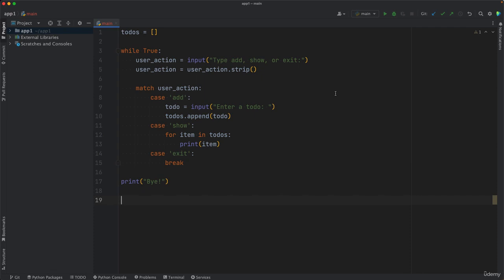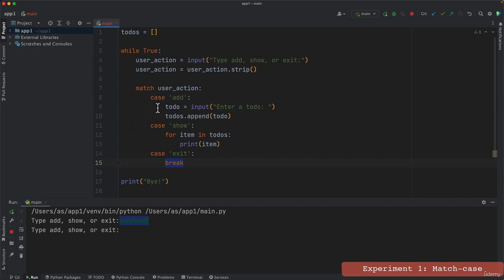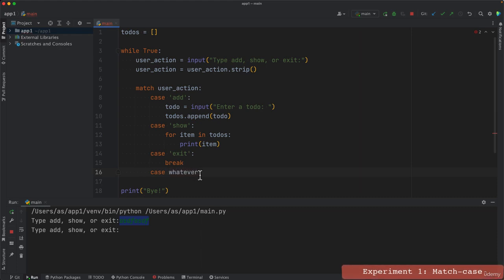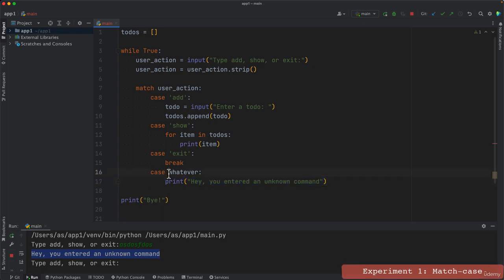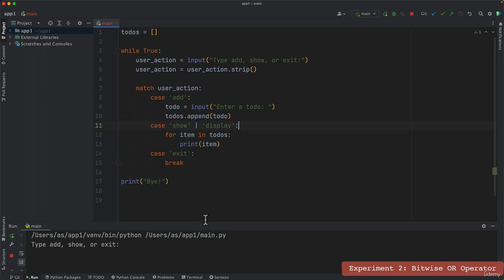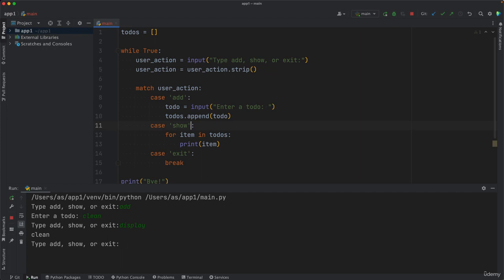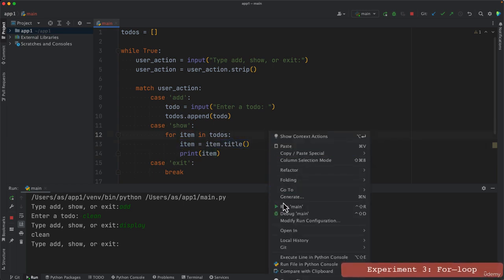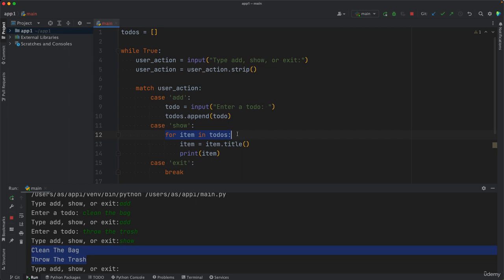005 ⚛️ Code Experiments